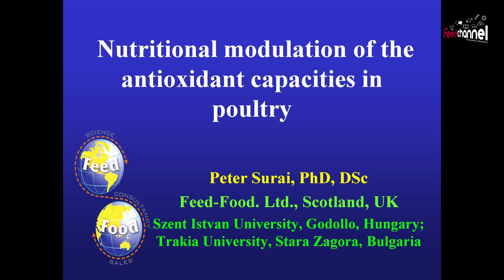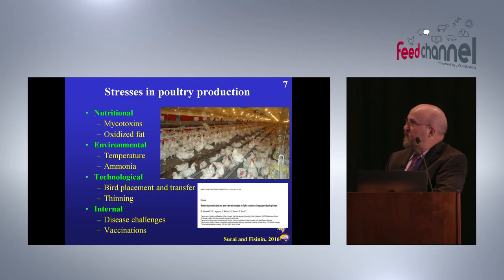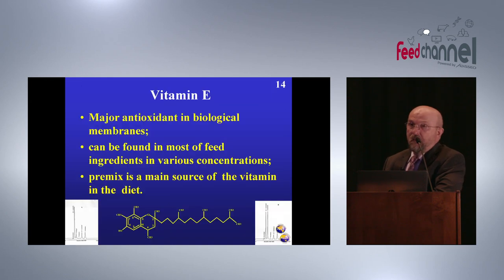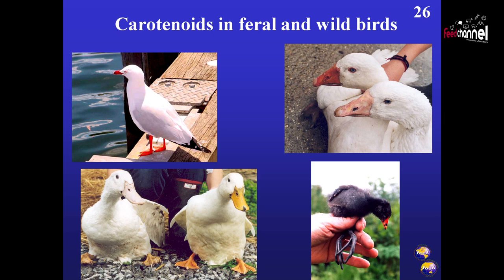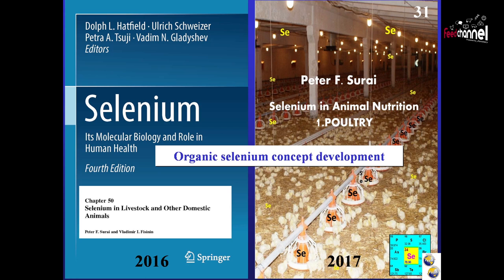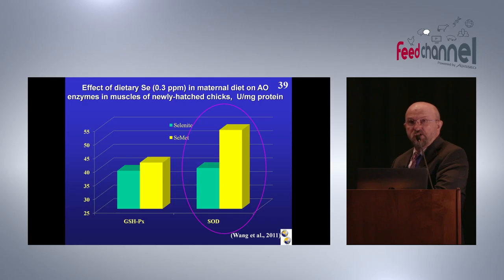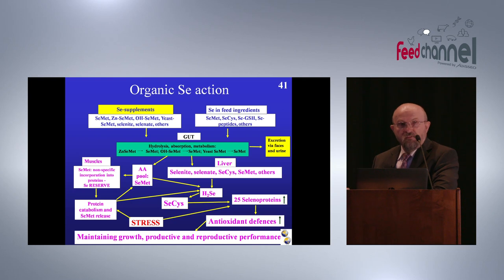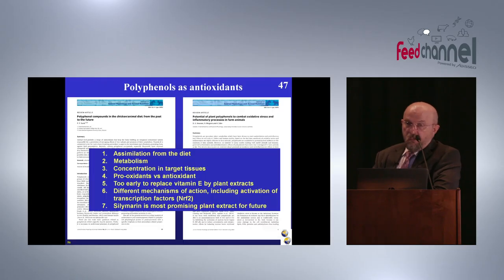Peter Surai PSA 2017